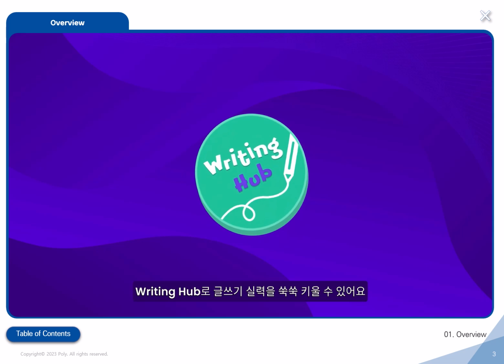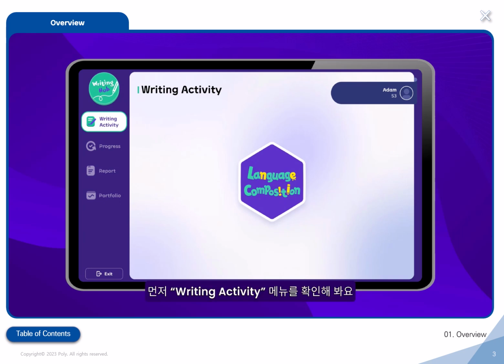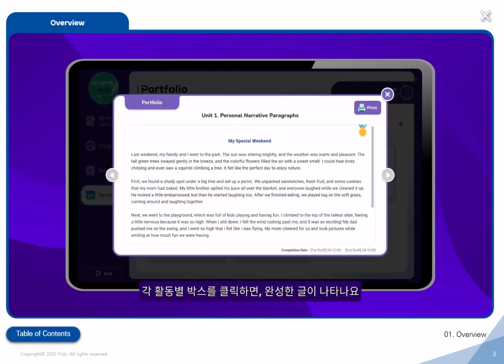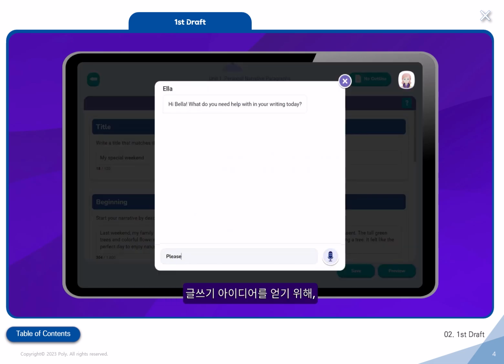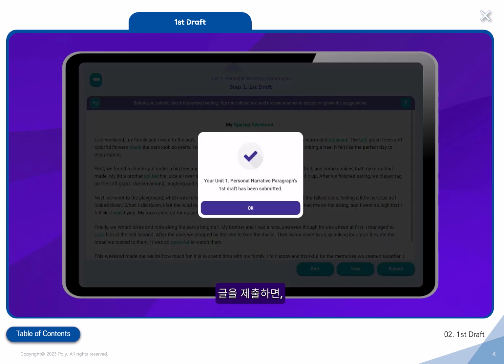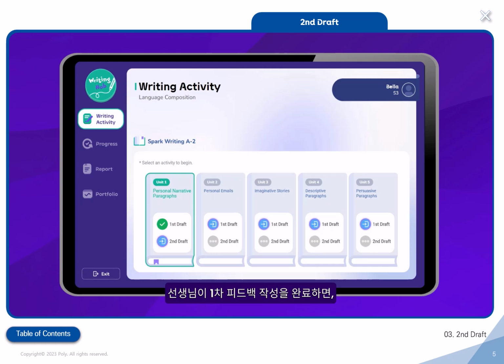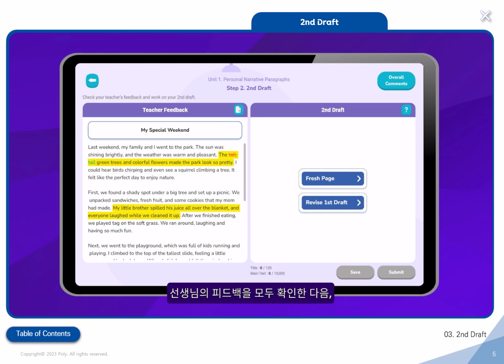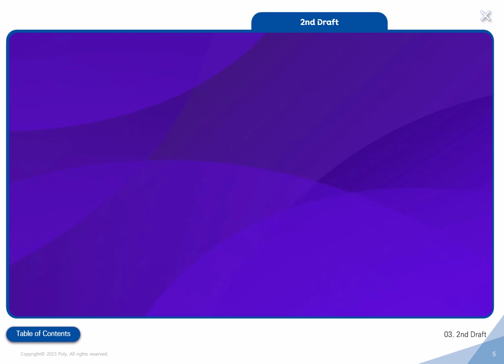POLY WH Spark Writing Student Tutorials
Writing hub Student Tutorials